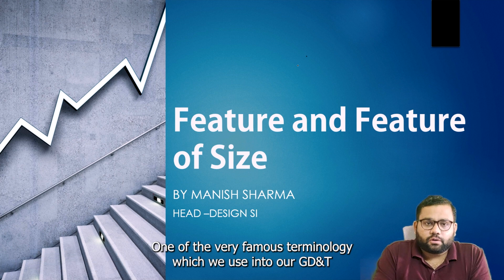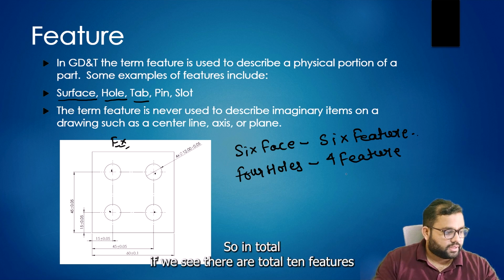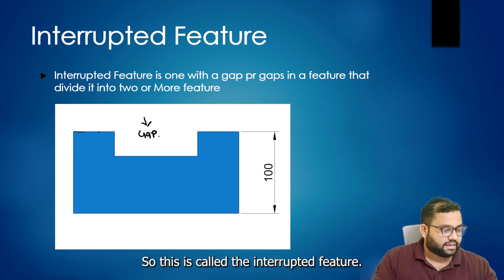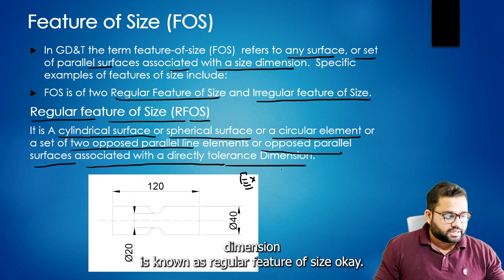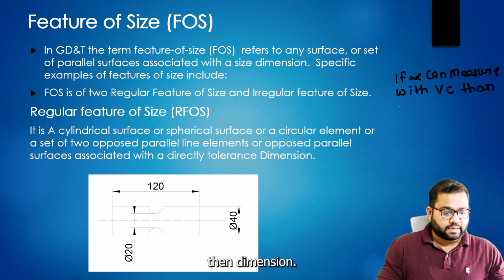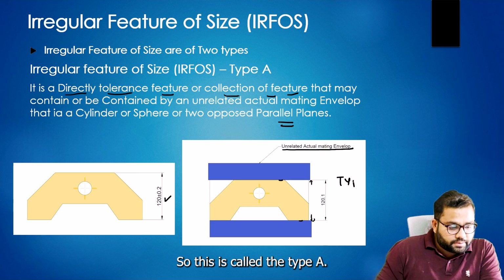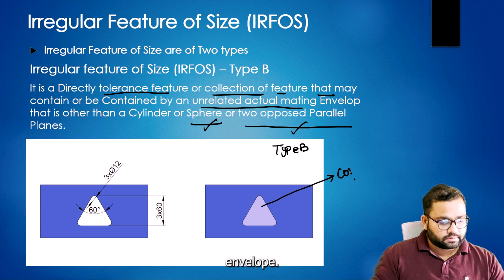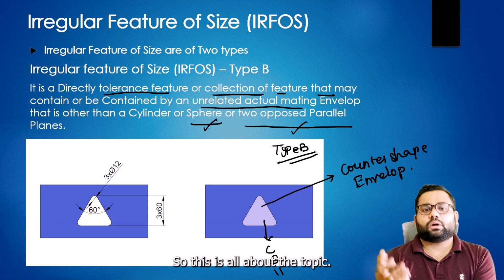Feature And Feature of Size ||GD&T Tutorial - 6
GD&T Course Tutorial-6 Feature and Feature of Size - This video explains the GD&T key terms Feature of Size, Regular Feature of Size and Irregular Feature of Size in Detail with Examples.
Hope you'll find this video informative and interesting. Keep watching & keep learning.